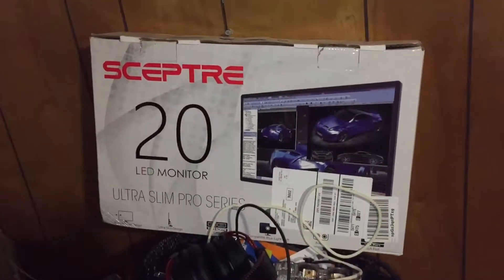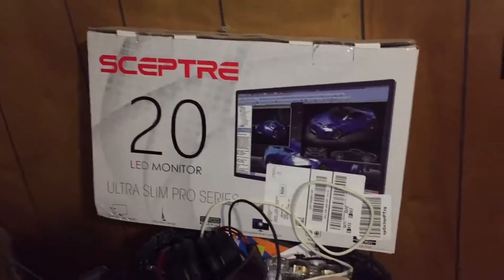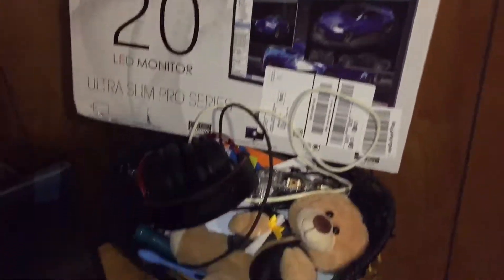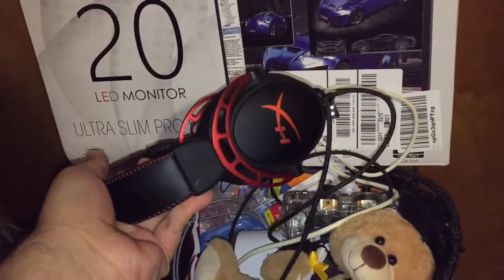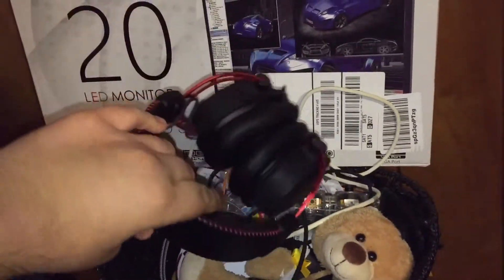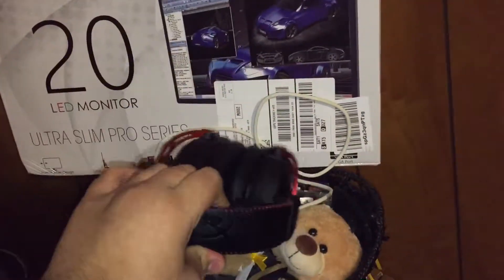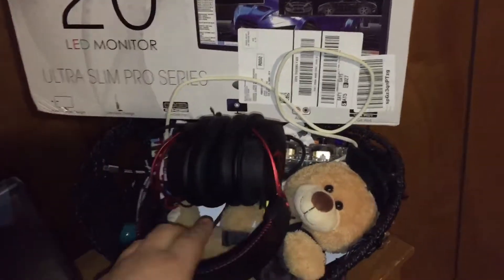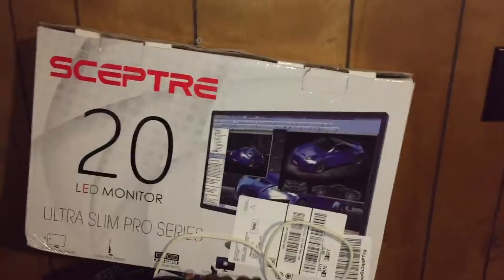MY CURRENT GAMING SETUP (NOVEMBER 2019)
Hey guys this is my first time doing a video like this so sorry if its not the best but i hope you enjoy it !

Track Info: Fog By Dizard